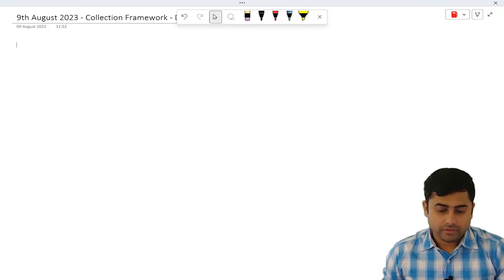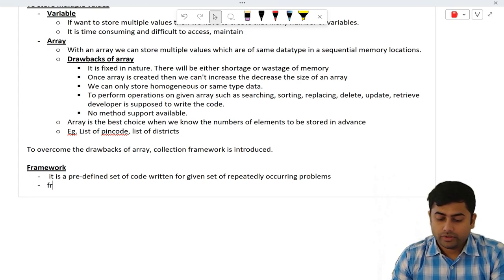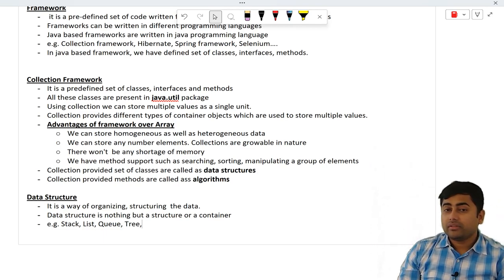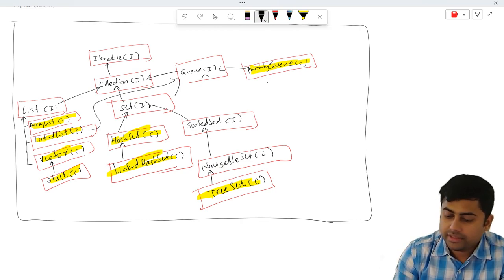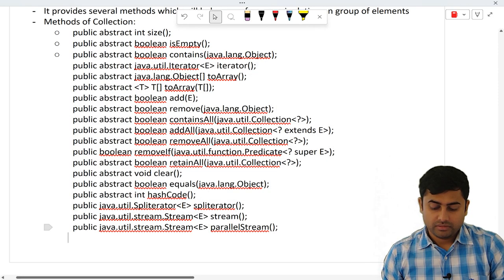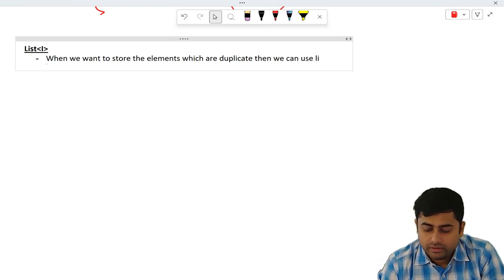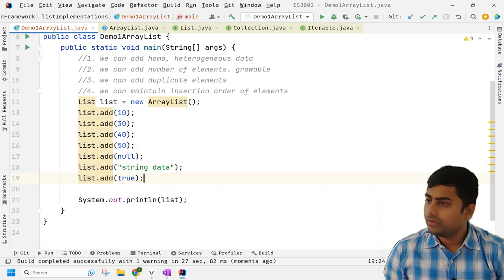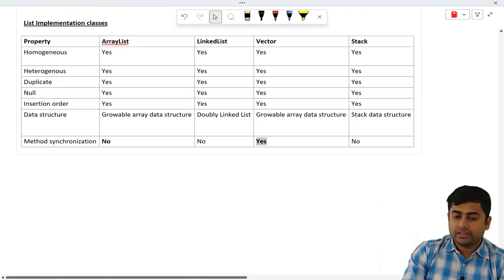Java Collection Framework Explained: Day 1 Dive into the Essentials! - Day 58